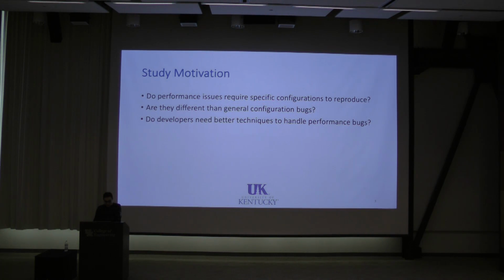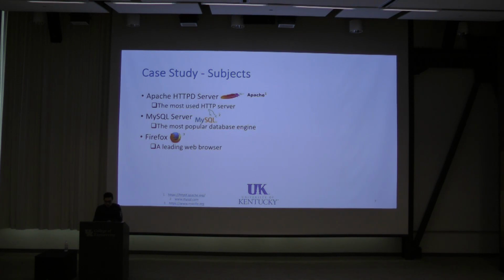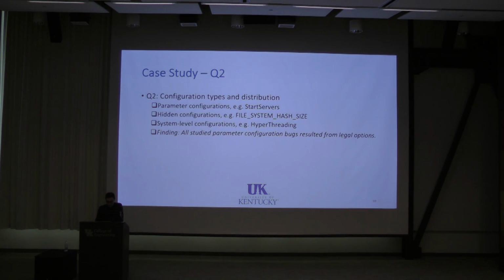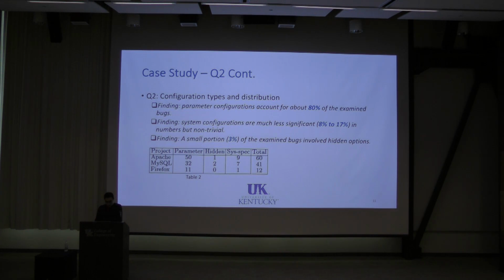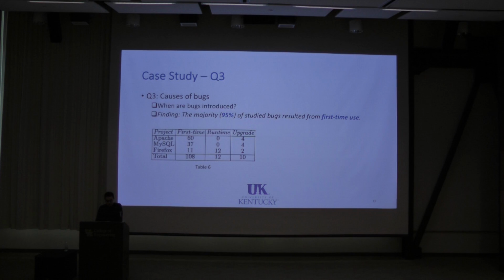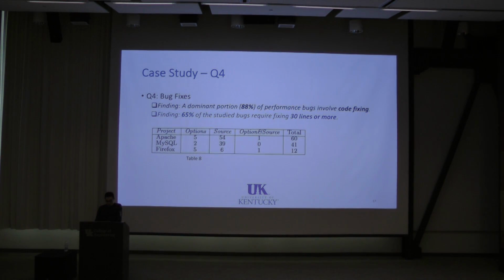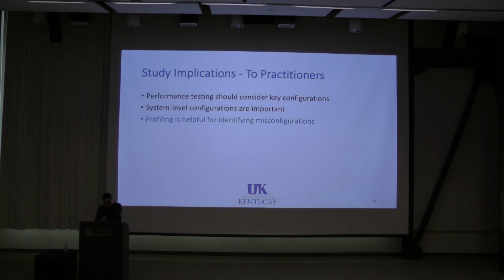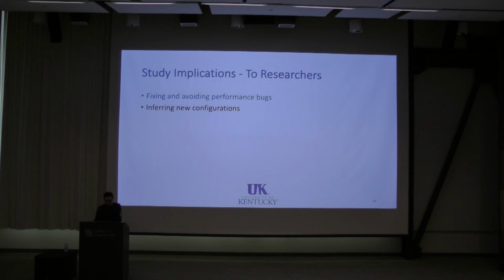UKY-Computer Science Keeping Current 2017-01-11 - Xue Han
Abstract: Modern computer systems are highly configurable, complicating testing and debugging. The size of the configuration space makes it hard to achieve software quality. Performance is a key aspect of quality; bugs can cause significant performance degradation. Performance bugs are difficult to expose, because detecting them requires specific inputs and a specific execution environment (such as configuration). Researchers have developed techniques to analyze, quantify, detect, and fix performance bugs, but these techniques may not be effective in highly configurable systems. We study the challenges that configurability creates for handling performance bugs. We consider 113 real-world performance bugs, randomly sampled from three highly-configurable open-source projects: Apache, MySQL and Firefox. We enumerate lessons learned and provide guidance in handling performance bugs in highly configurable software systems.